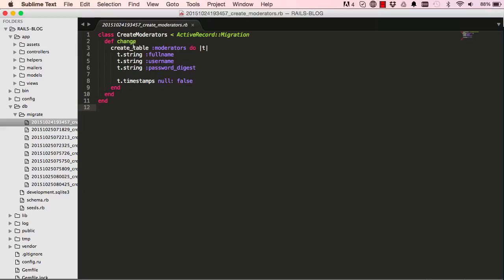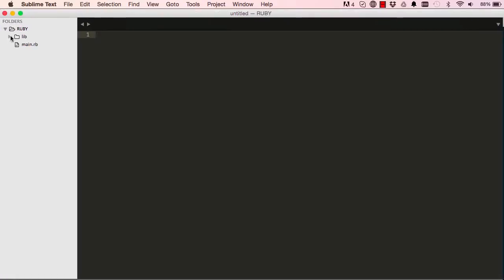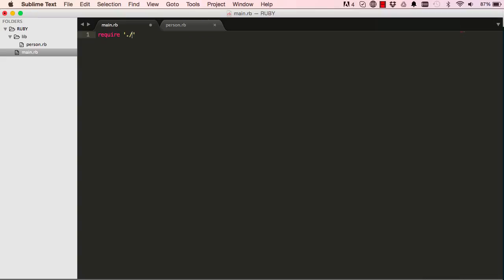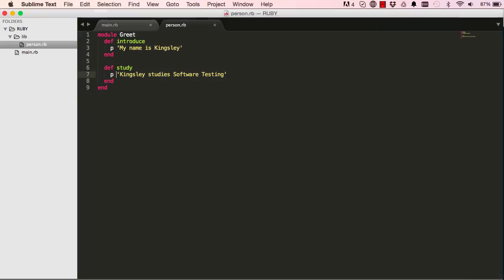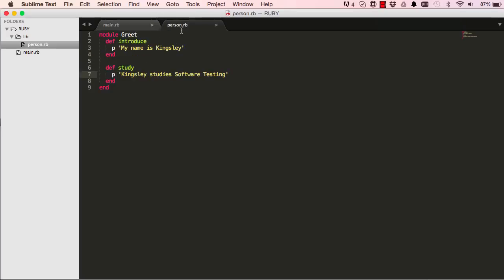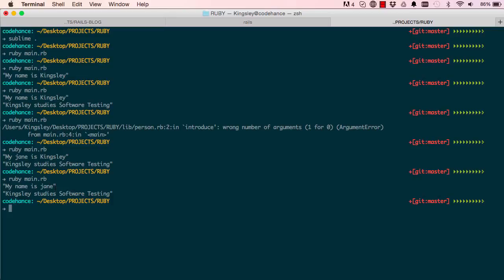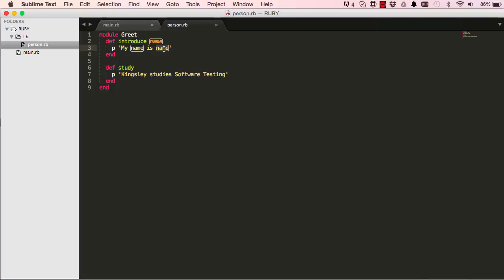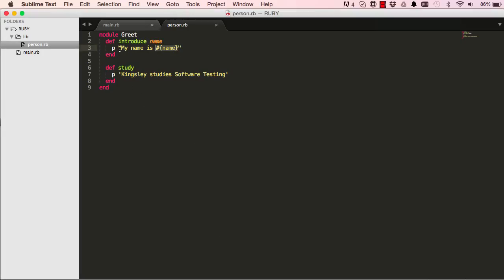Learn Ruby on Rails Tutorials for Beginners Building Admin System Lesson 8